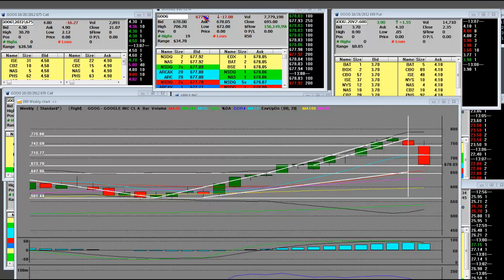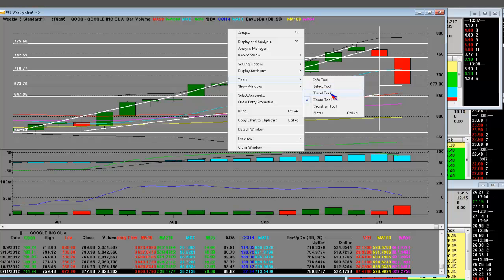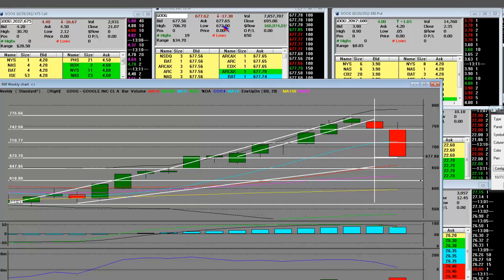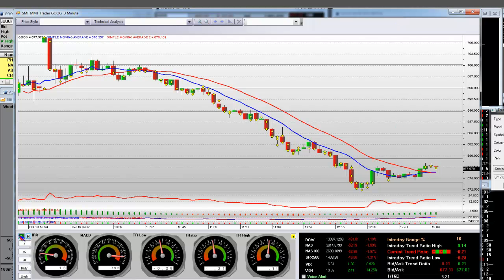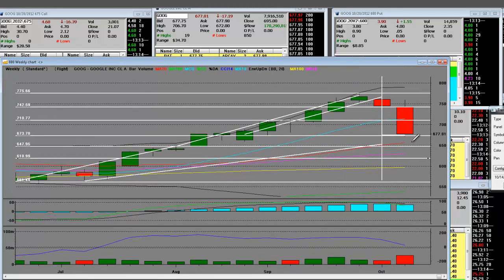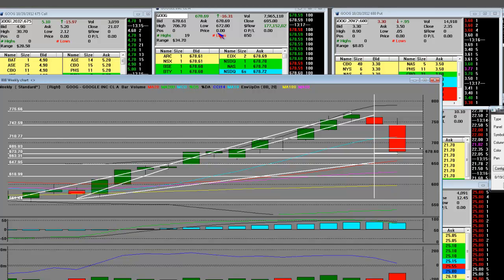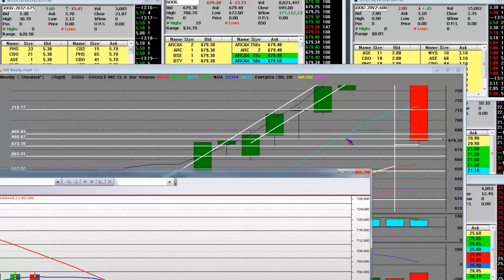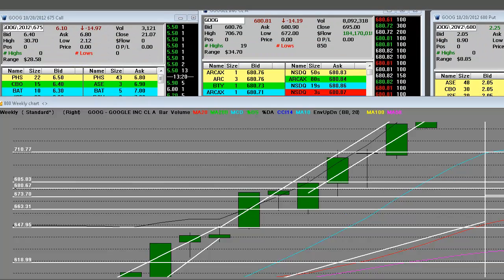Stock Market Trading Technical Analysis Google Earnings Miss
Stock Market Trading Technical Analysis Google Earnings Miss (VIDEO). In this live "stock market education" video we'll cover how to trade long term trends on Google.

Yesterday Google Blamed R.R. Donnelley for Early Release of Earnings (VIDEO). In one of the most scandalous 2012 moments, Google shares lost 10% of their market capitalization due to an unauthorized release of earnings by RR Donnelley. Sounds like an "inside job" if you ask us.

Google Inc.'s stock plunged suddenly on Thursday afternoon after a contractor released the search company's third-quarter earnings report early, by mistake.

The stock fell $68.19, or 9 percent, to $687.30 before trading was halted to give investors a chance to digest the news. Google's report had been slated for release after the close of regular trading Thursday.

Google said printer R.R. Donnelley & Sons Co. filed Google's quarterly statement early to the Securities and Exchange Commission. The printer didn't immediately respond to a request for comment.

In the regulatory filing, Google said it earned $2.18 billion, or $6.53 per share, during the three months ending in September. That compared with net income of $2.73 billion, or $8.33 per share, last year.

The earnings would have been $9.03 per share, if not for Google's accounting costs for employee stock compensation and restructuring charges related to the acquisition of Motorola. Analysts polled by FactSet were expecting $10.63 per share, on average.

Revenue climbed 45 percent from last year to $14.1 billion. Excluding compensation for websites that generate traffic for Google's ads, revenue was $11.33 billion. Analysts were expecting $11.5 billion.

The strong dollar appeared to have contributed to Google's miss. The company said that if foreign exchange rates had been stable, its revenue would have been $136 million higher.

Excluding this summer's acquisition of cellphone maker Motorola Mobility, Google's revenue rose 18 percent.

Other Links